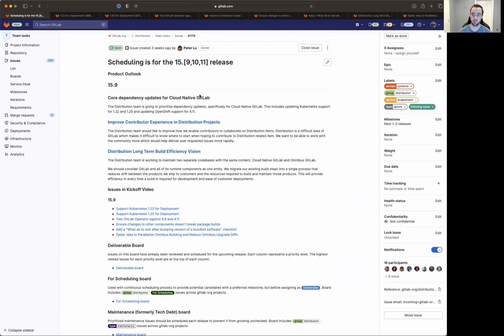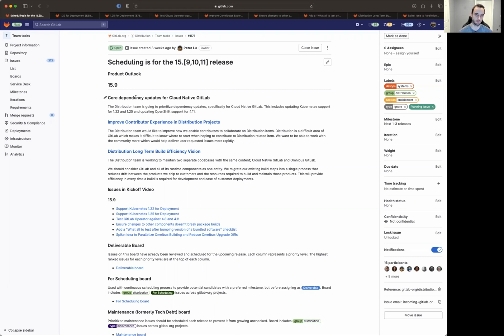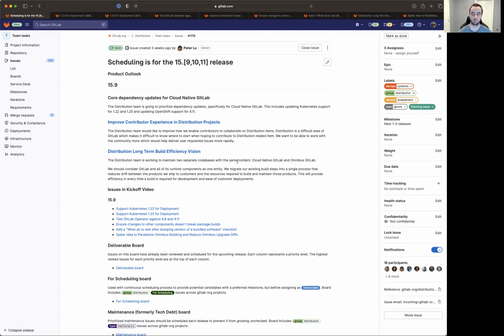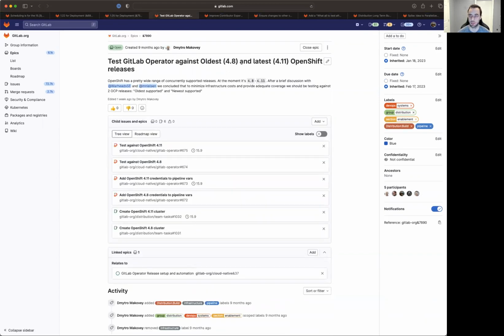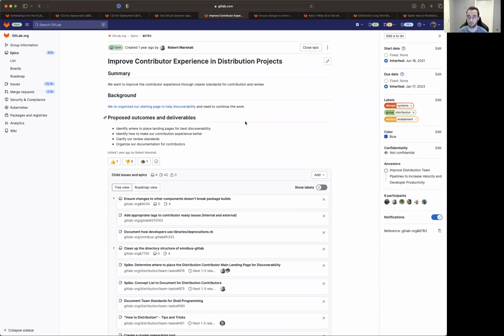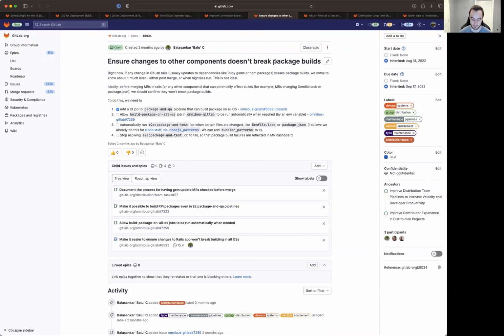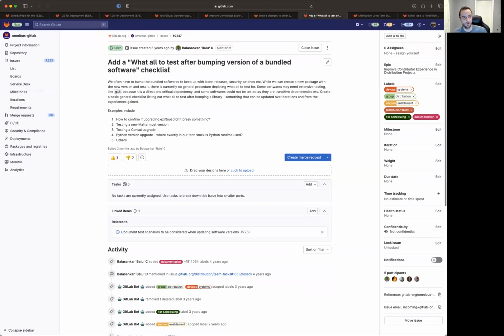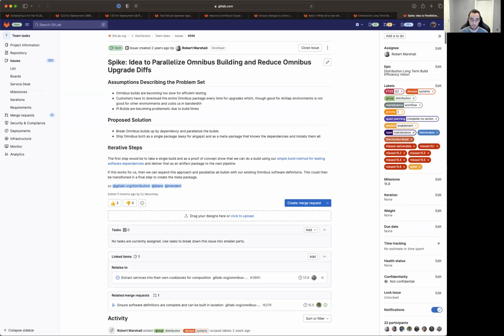GitLab 15.9 Kickoff - Enablement:Distribution